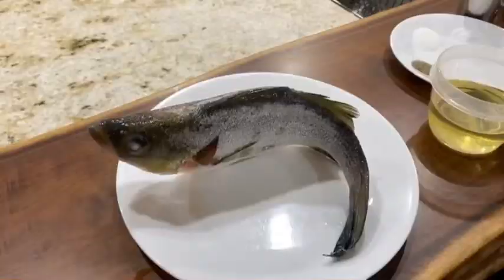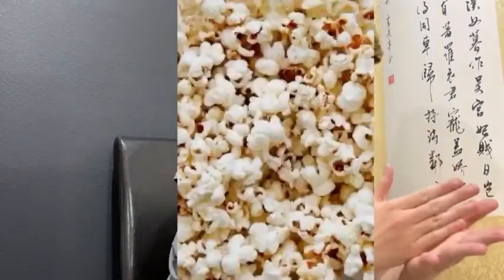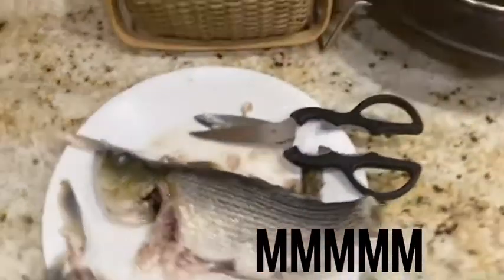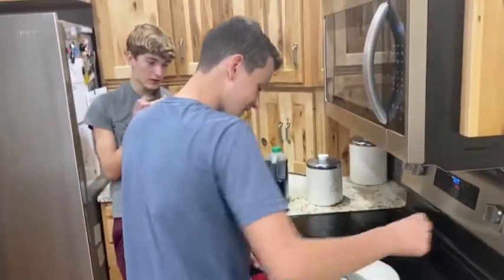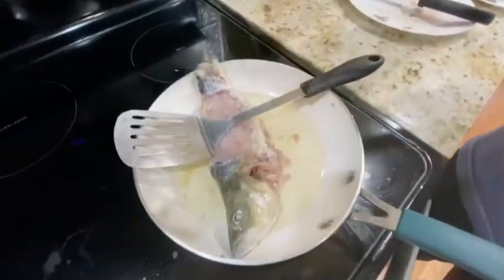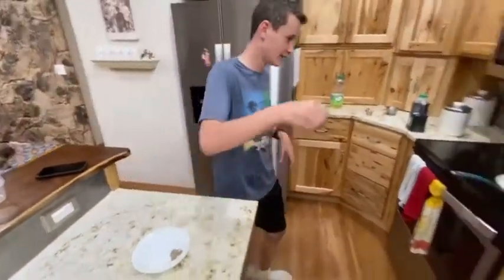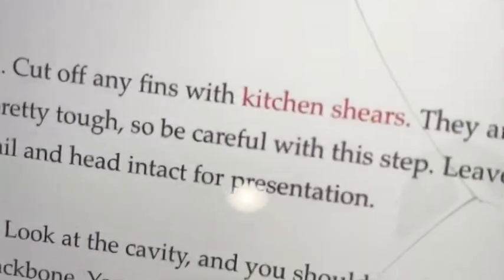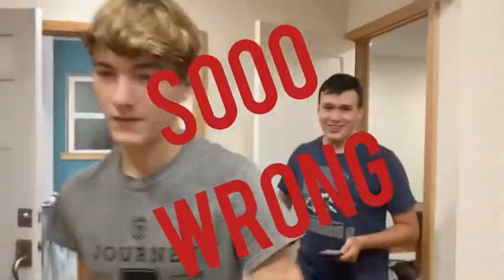Cooking a frozen fish with NO recipe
This week we got hungry. So we decided to let Jude cook the food, And he forgot to read the recipe!